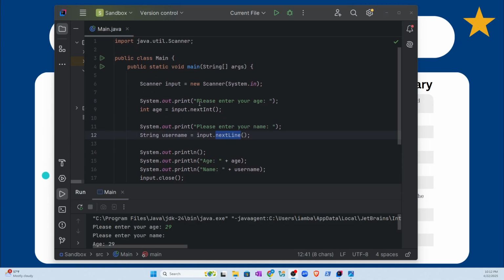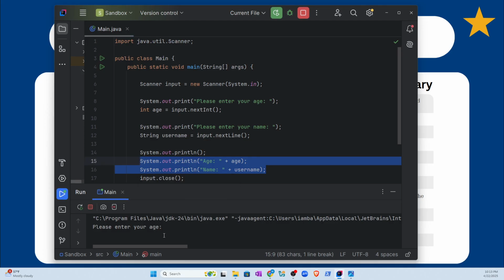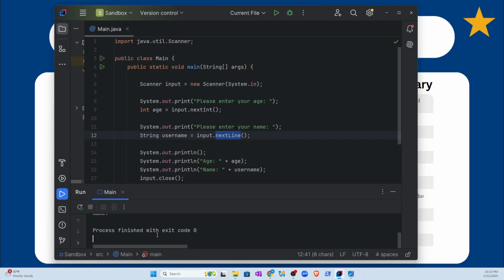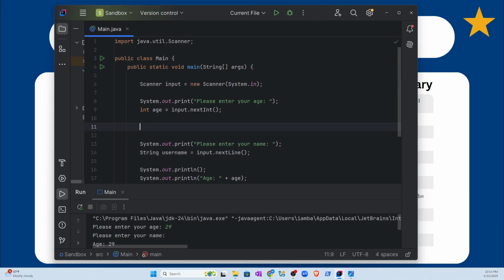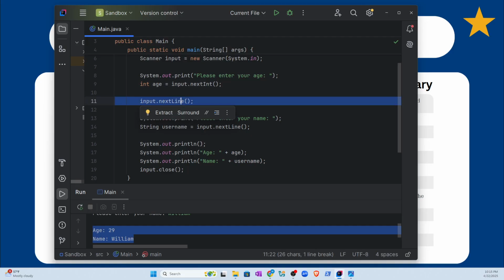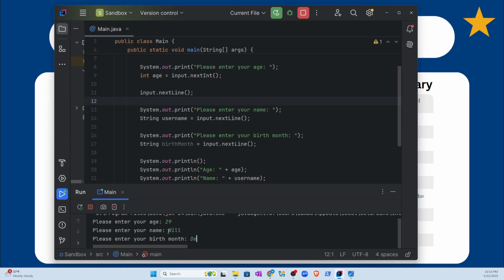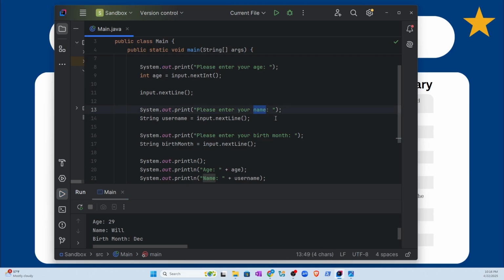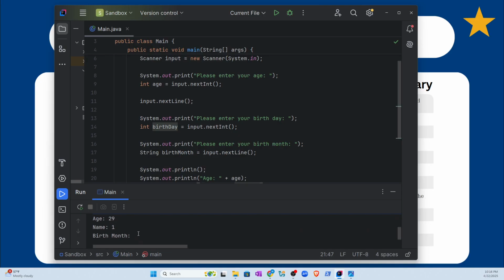Common Bug Scanner Class